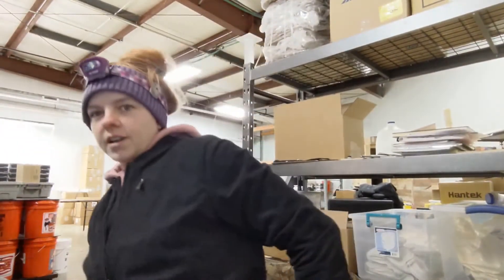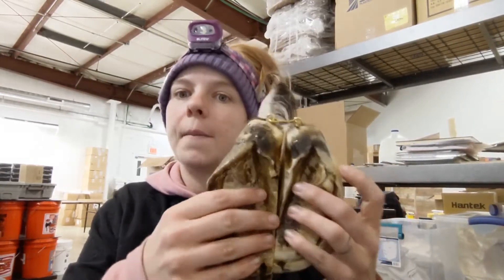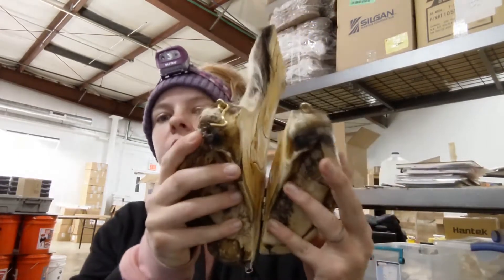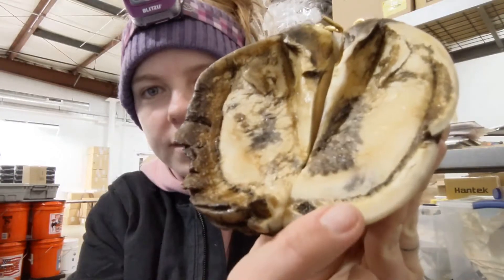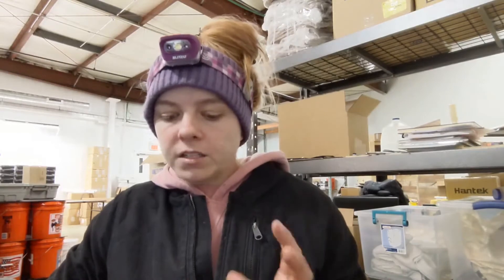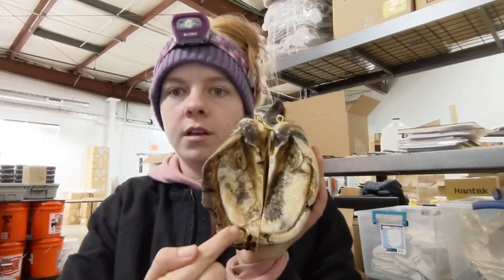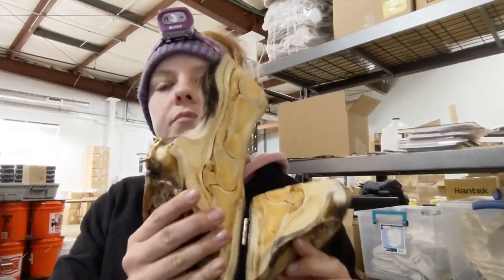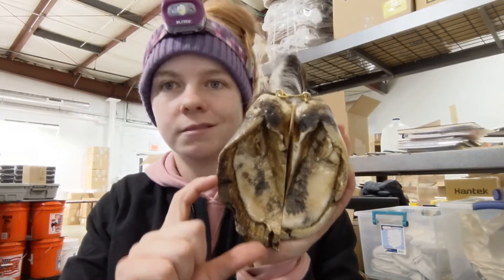inside a real hoof. showing the where and why of nailing horse shoes.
In this video I cover why we nail into the laminae, what the laminae is, where we nail to the hoof and some good anatomy! Any questions?